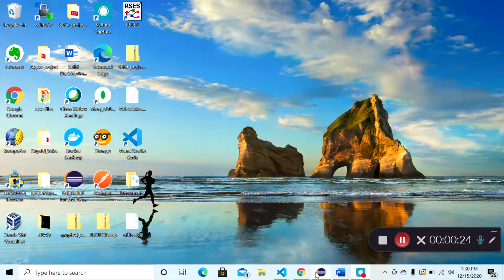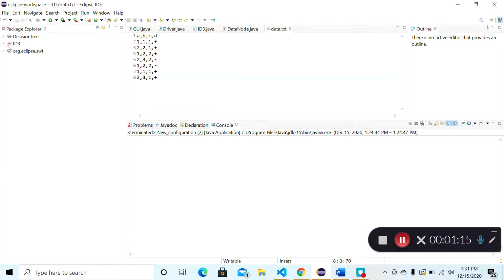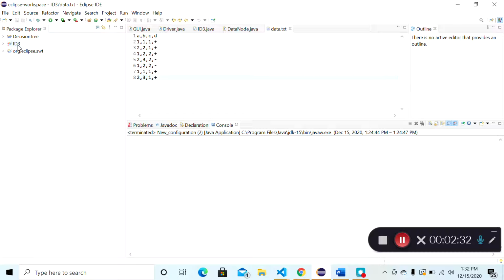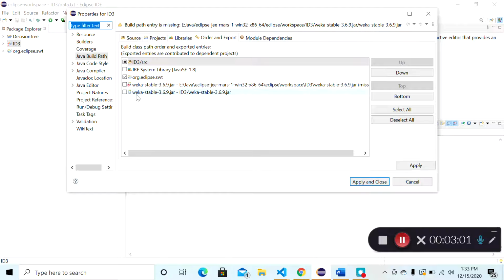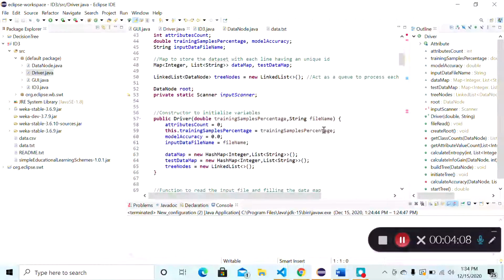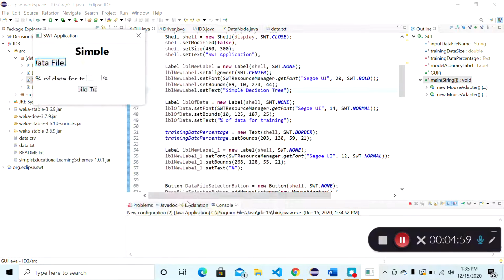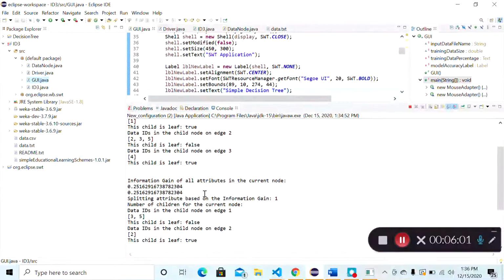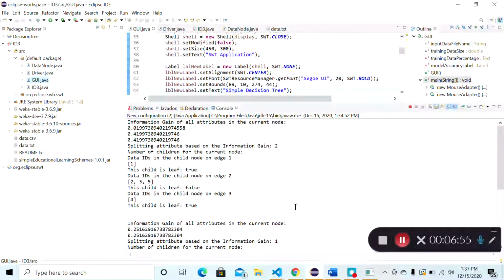ID3_DecisionTree_DEMO